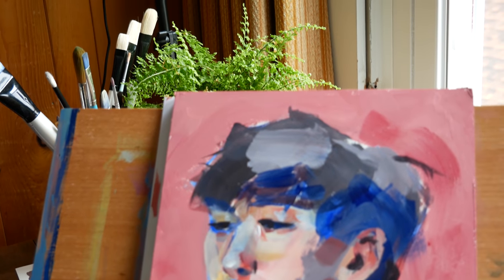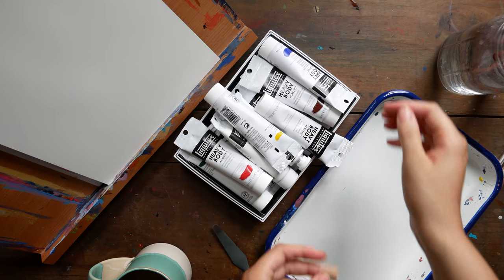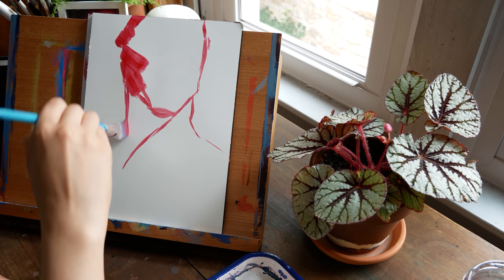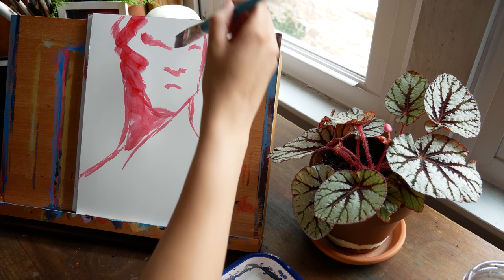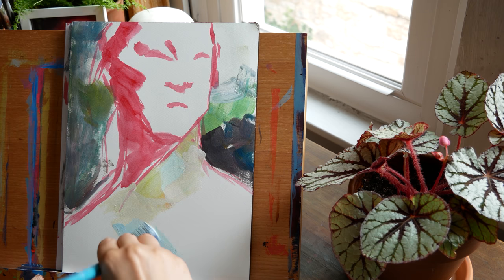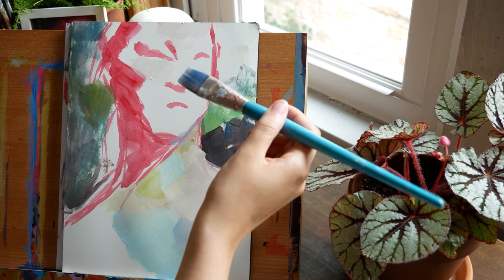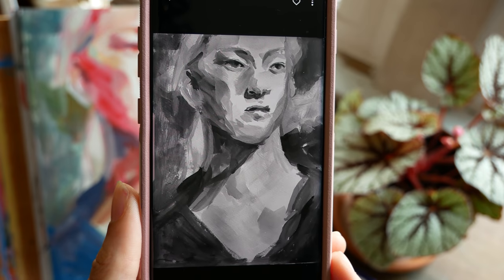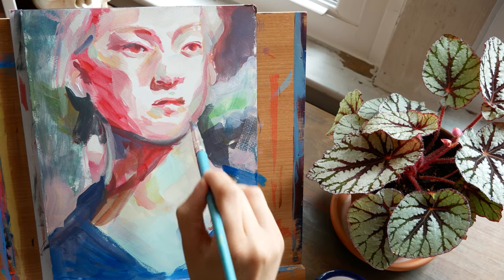"WHAT IF MY ART IS BAD?" - Q&A and Acrylic Painting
I decided to save the following question topics for their own dedicated videos in the near future:
- Worst mistake for beginners make with watercolors
- Day in the life (my schedule/routine)
- Top art supplies for beginners
- How I paint colorful skin tones (answered briefly here, more detail and tutorial coming soon)

IN THIS VIDEO:
2:48 Things about me
5:00 "What if my art is bad?"
11:51 Every piece is an experiment
14:05 Being your own worst critic
16:40 "Am I wasting my art supplies on bad art?"
18:27 How do I stay motivated to keep making art?
20:26 Does art ever feel like a job?
21:08 How do I paint colorful skin tones?
22:00 My least favorite colors
22:40 Why is my art "dark"?
23:24 Am I happy?
23:57 How do I deal with negative comments?

MATERIALS*
Arteza 14 color acrylic paint set
Canson Heritage hot press watercolor block
Royal & Langnickel White Taklon brushes (alternate set
Liquitex Heavy Body acrylics
Butcher Mixing Tray

MUSIC
"Jeremy and Maureen" - Franz Gordon
Arleesha Yetzer
United States